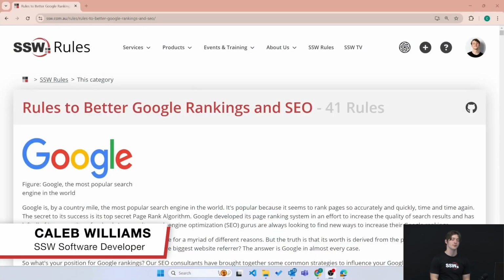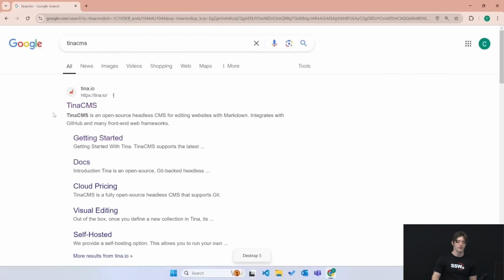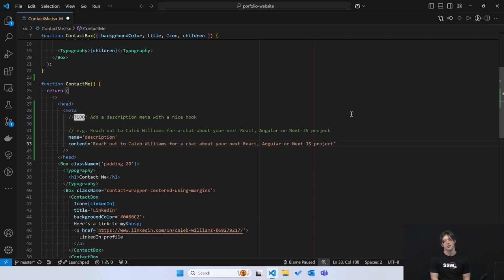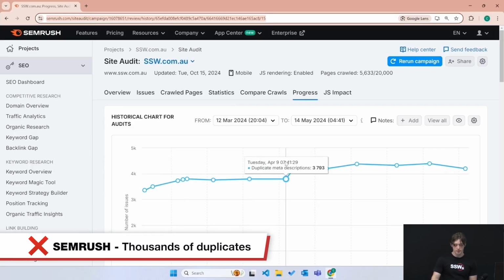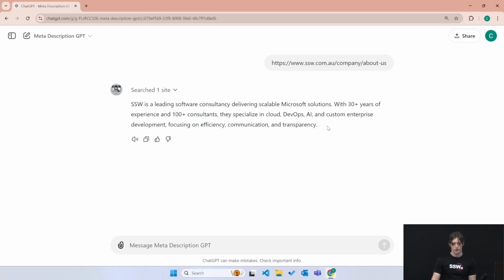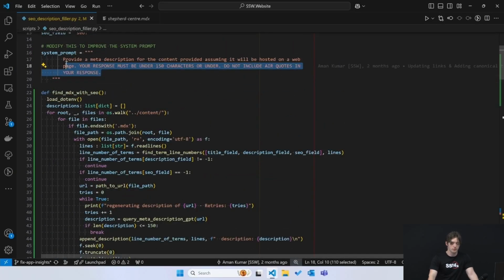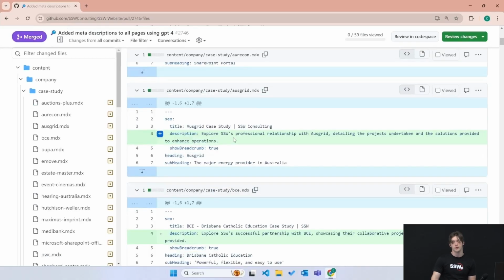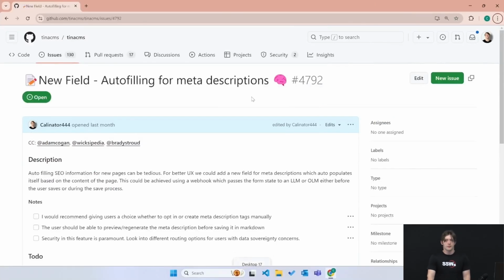Improving SEO across thousands of pages in minutes | Caleb Williams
Join the discussion in the comments on the rule above
{{ Add pinned comment: More comments in the rule - See description for URL }}

Want to boost your website's SEO effortlessly? Caleb Williams from SSW demonstrates how to automate meta description generation using AI tools like ChatGPT, Python, and Next.js. Instead of manually writing descriptions for thousands of pages, learn how to generate them automatically—saving time and improving your site's search engine ranking.

Watch as Caleb reduces 4,700 duplicate descriptions to just 16! Want to save hours of work? Let's dive in!

00:00 | Introduction
00:20 | Why meta descriptions matter
00:45 | How Google auto-generates meta descriptions
01:20 | Manually adding meta tags in HTML
01:59 | Automating meta descriptions with AI
03:48 | Using Python to batch-generate descriptions
04:35 | Real-world example: Fixing SSW's SEO issues
05:31 | Final SEO results & indexing improvements
06:05 | Future automation in Tina CMS
06:37 | Conclusion & final thoughts

👋 Get in touch:
Caleb Williams – SSW Software Developer

v9 - Marcus